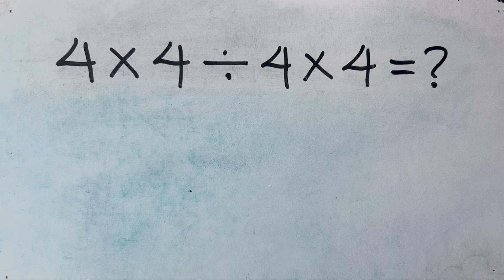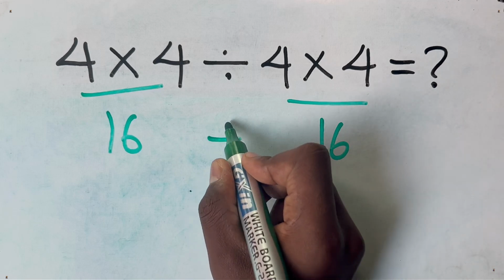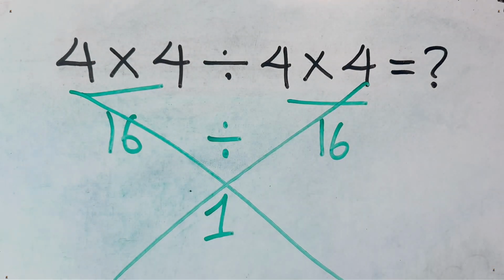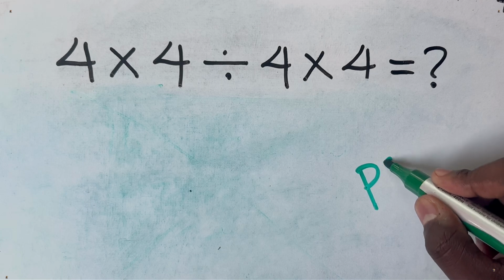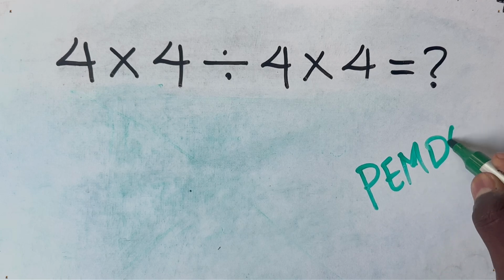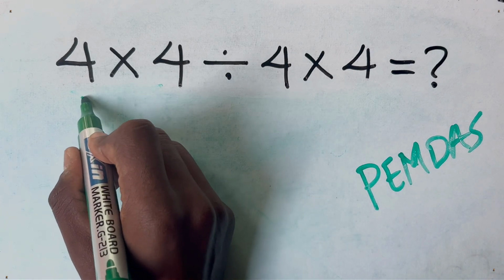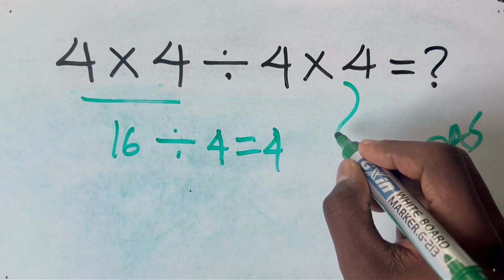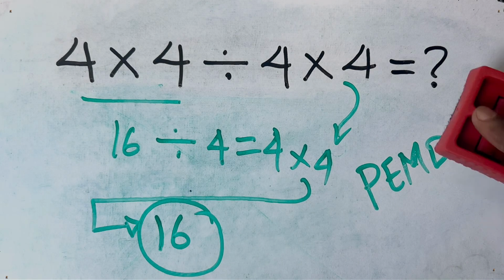This Viral Math Problem Divides The Internet!